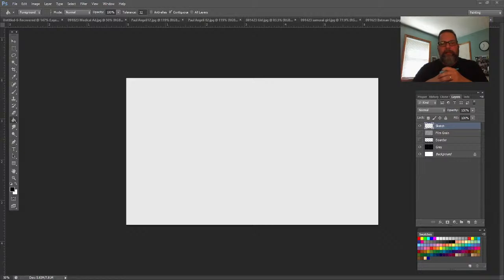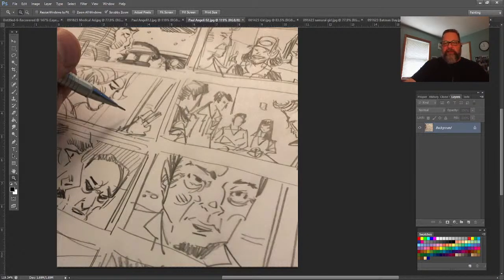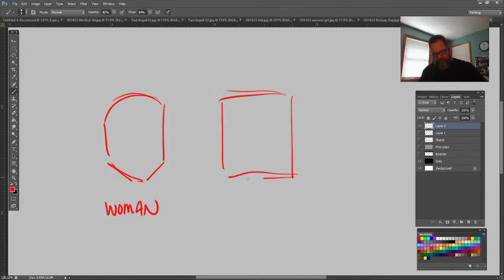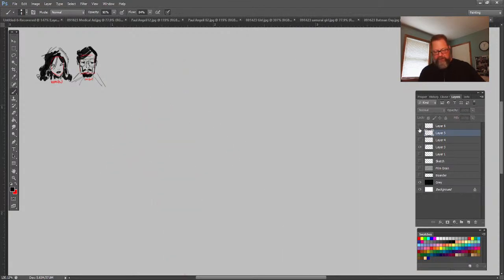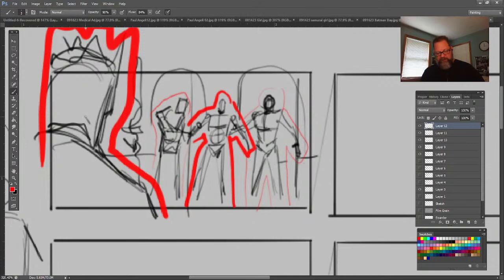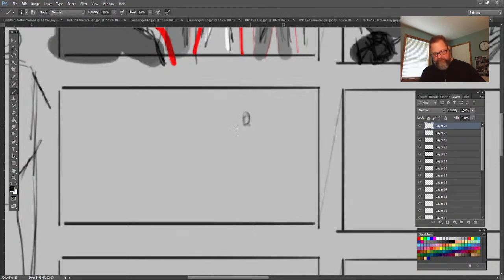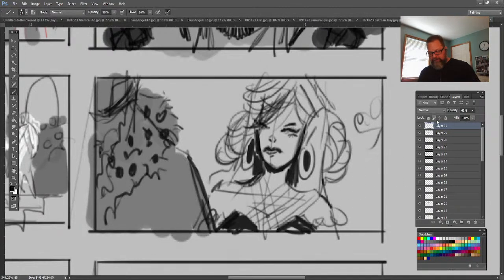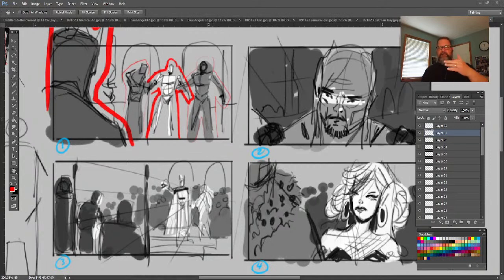HOW TO DRAW FOR STORYBOARDS | Mastering the basics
Have you every wondered how artist make feature films, animated shows, video games, or commercials you have come to the right channel.  In this live stream, Storyboard Artist Paul Angeli will be going over the basics of how to draw for storyboards.  Paul will share his process and tips and hacks to help improve your skills, create efficiency, clarity, and evoke an emotion for the audience to enjoy through your visual storytelling.  See you in the livestream.  Cheers, -P